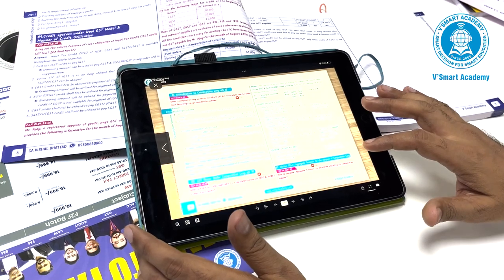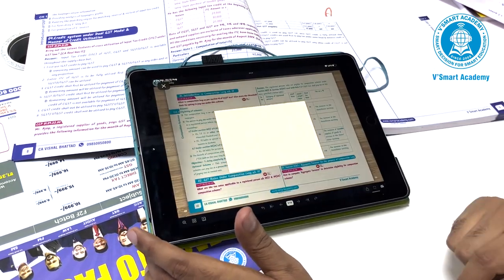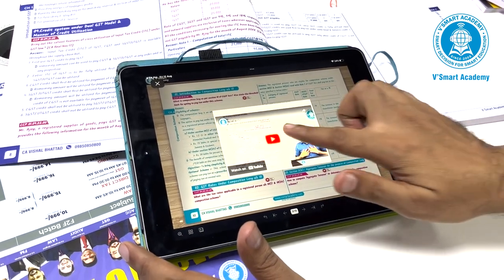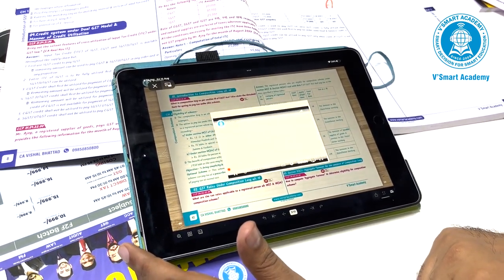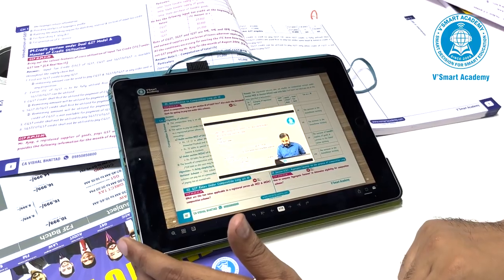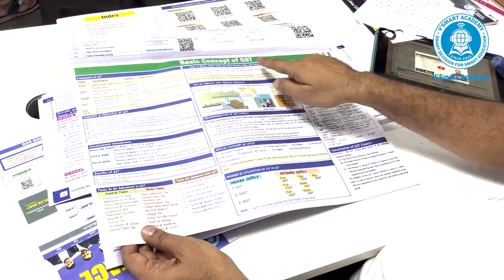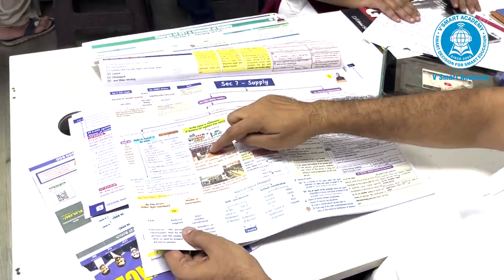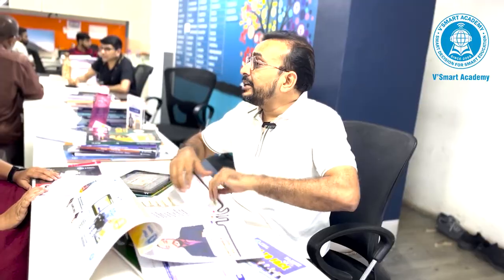CA Inter GST schedule and book material By CA Vishal Bhattad